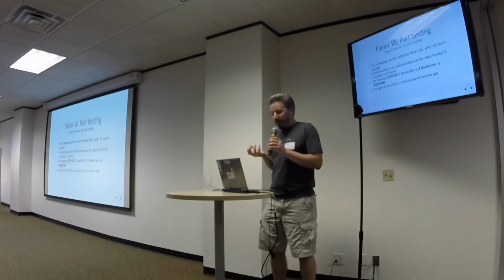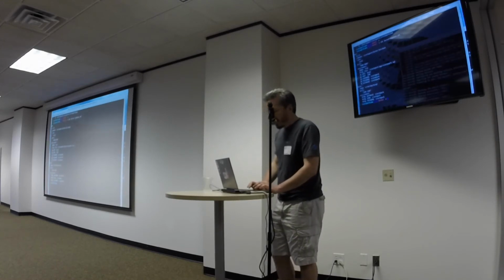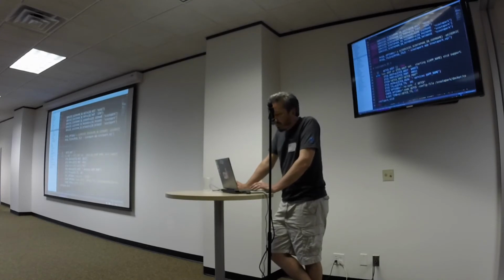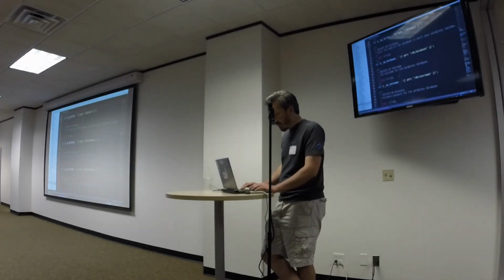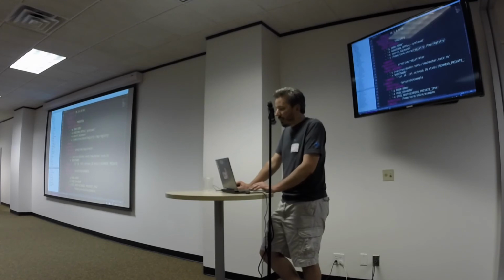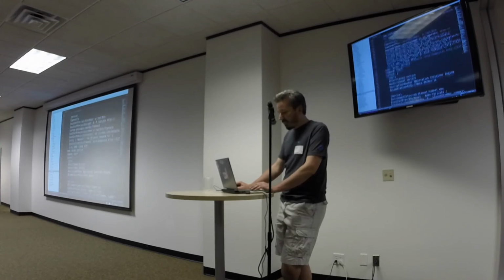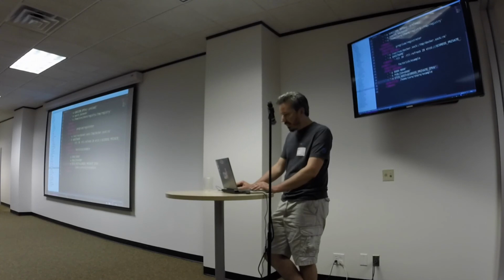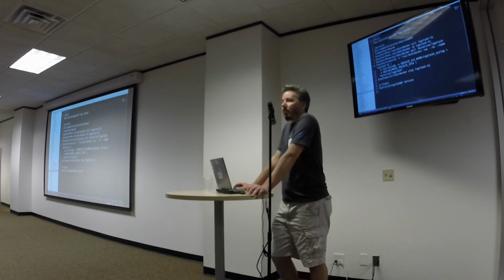Factorish (Camera 2)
Factorish - 12 Factor Apps in a Docker Context by Paul Czarkowski